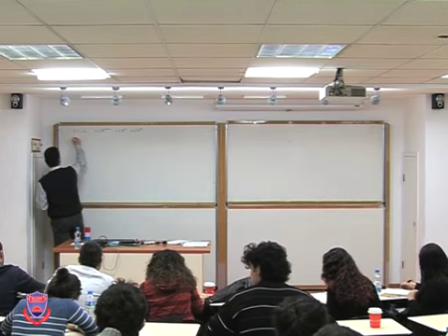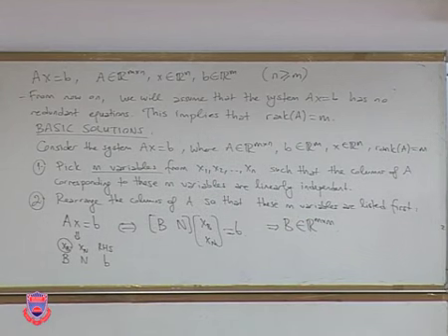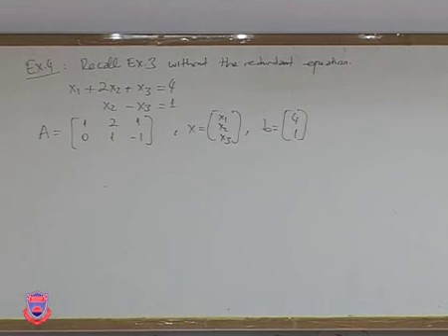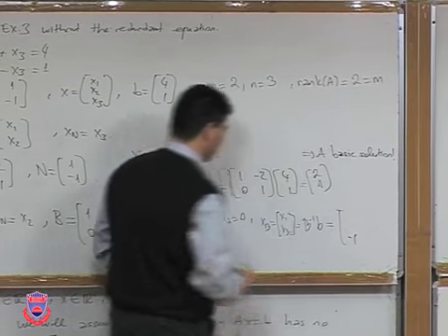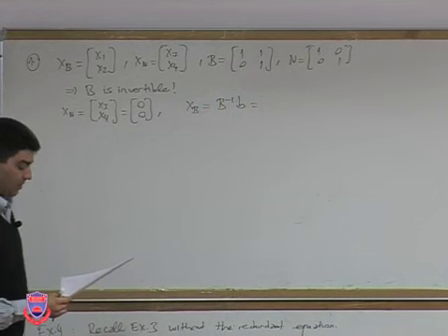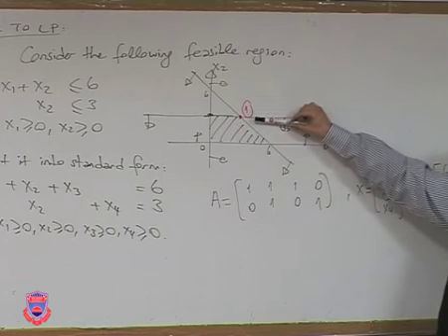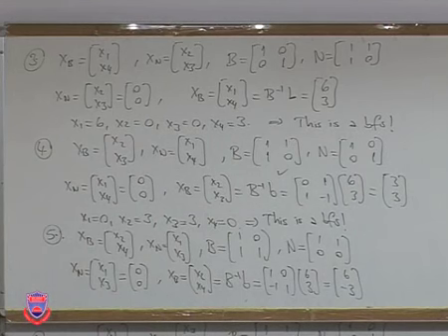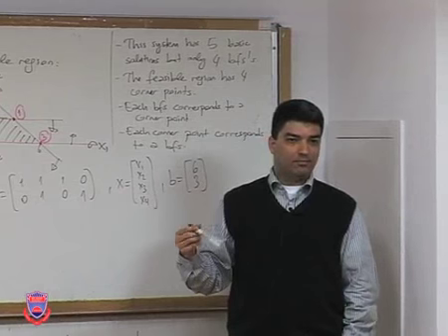IE-202 Introduction to Modeling and Optimization Lecture 21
Systems of Equations, Basic Solutions, and Basic Feasible Solutions